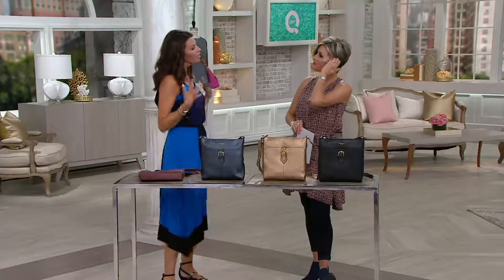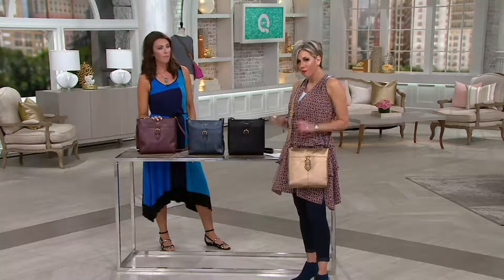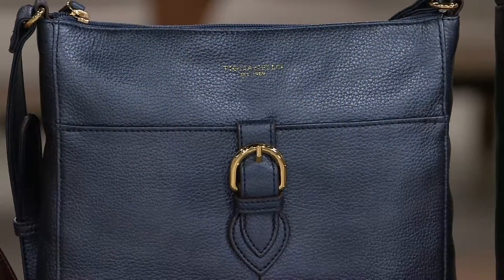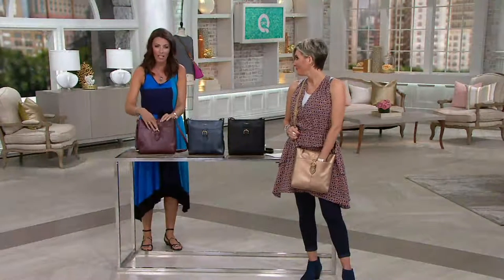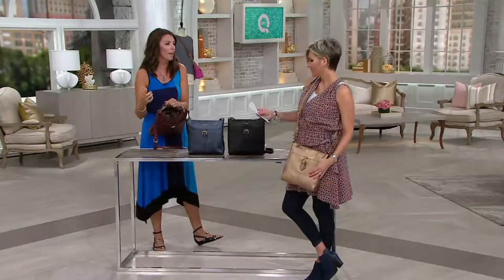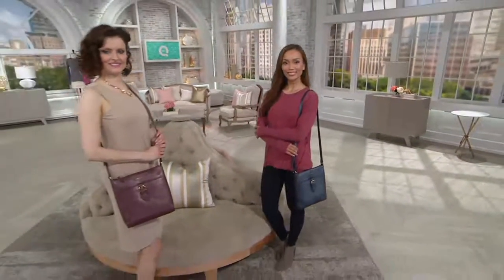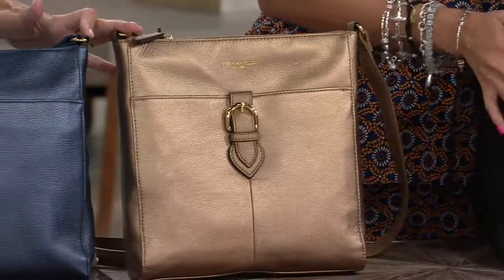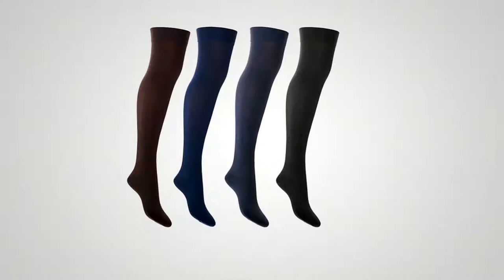Tignanello Pebble Leather RFID Crossbody with Buckle Detail on QVC